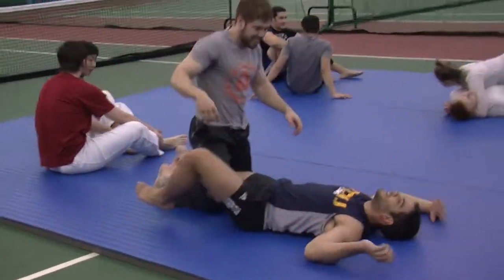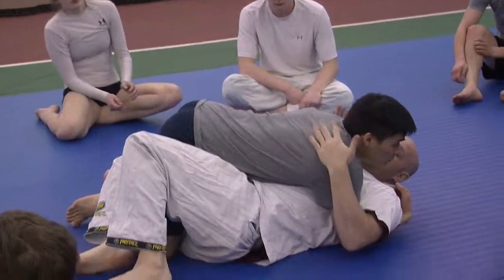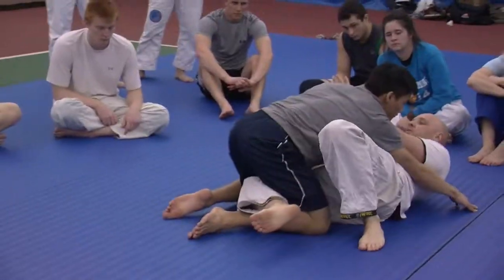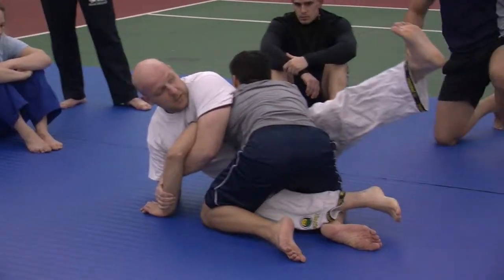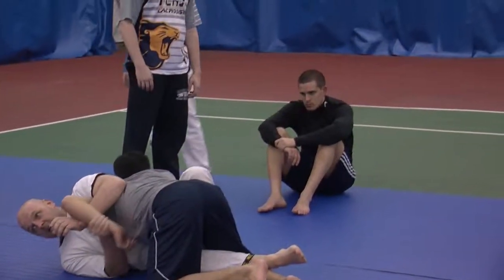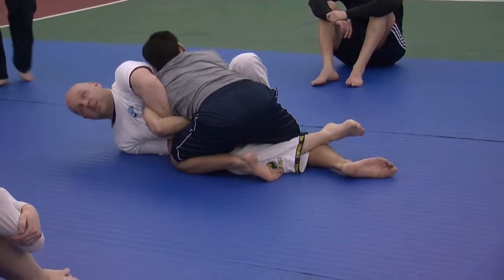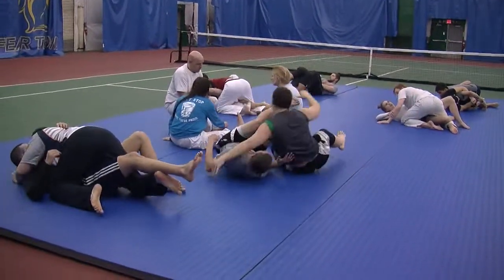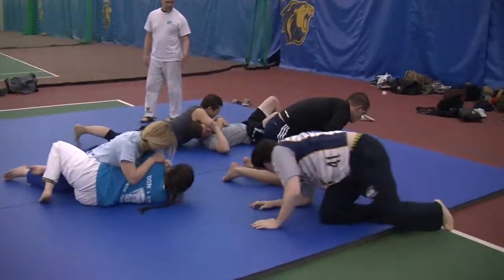Julia Glock MMA Doc